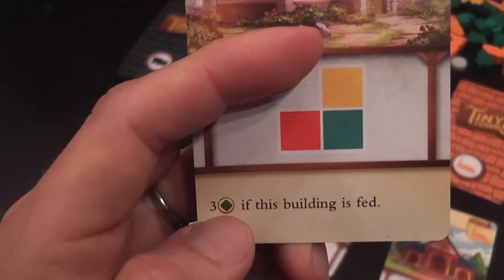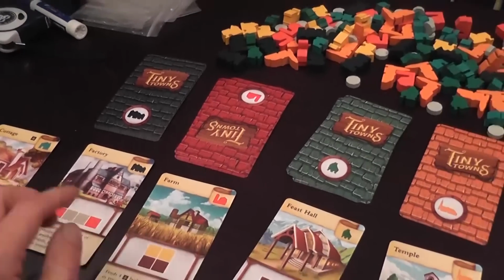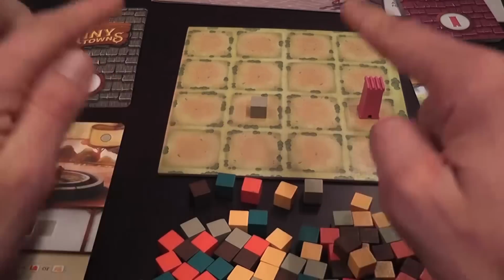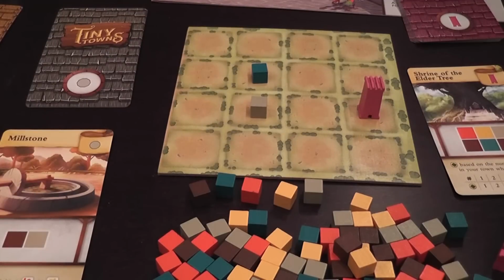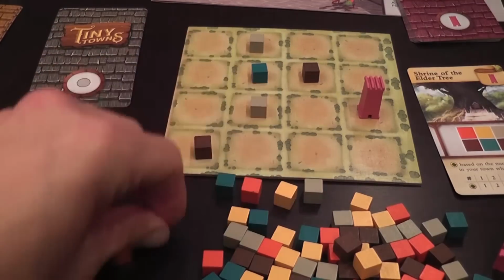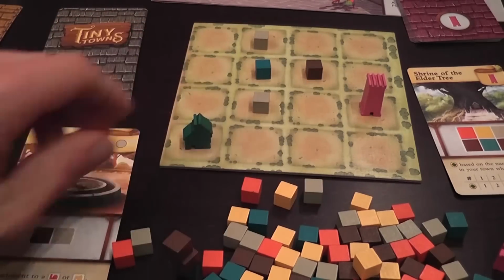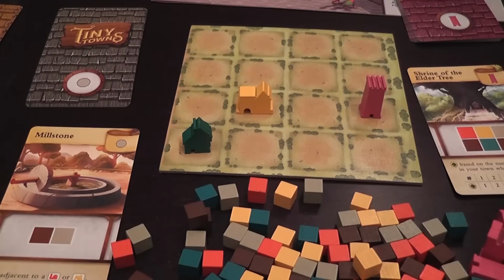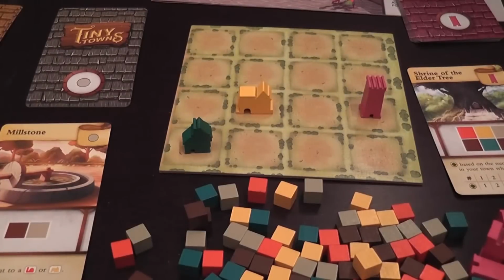Tiny Towns (AEG) Review